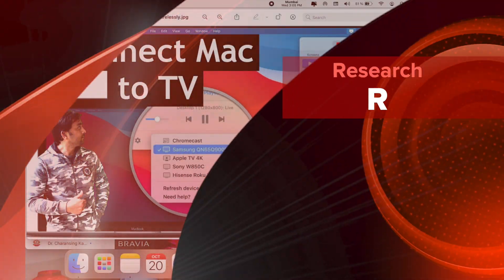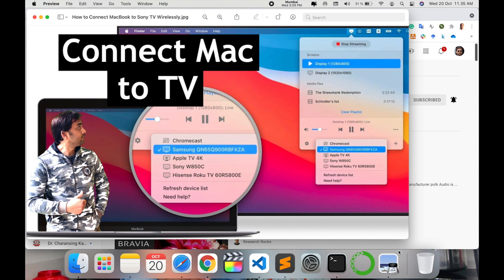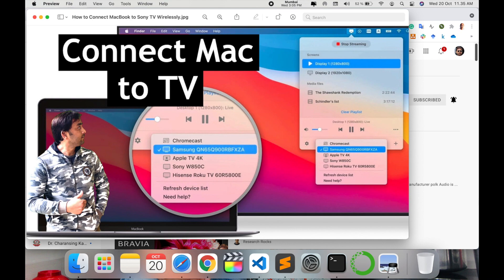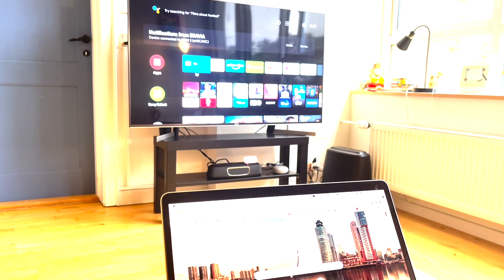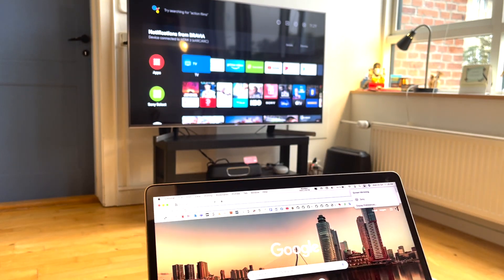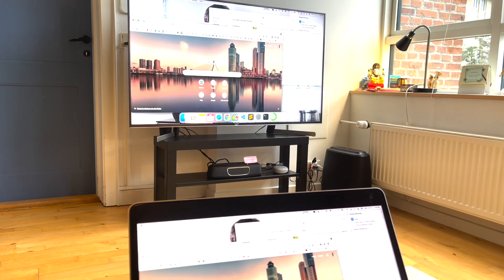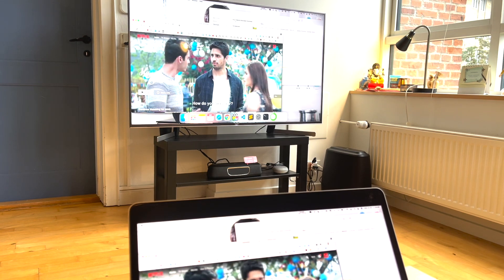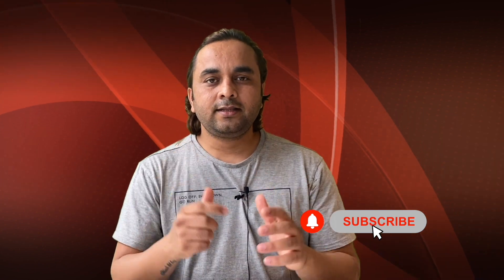How to Connect Laptop to TV Wirelessly | Sony Bravia Without HDMI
In this video I explained about how you can connect laptop to TV it may be smart or normal tv but you should have Screen Casting / Mirroring option I this I am not going to using HDMI Cable I will be connecting wirelessly. You may know how to screen mirror or connect a phone to a laptop or PC wirelessly, but what about connecting a laptop to smart TV wirelessly and without HDMI cable? It’s not a very complex process and it helps to boost your laptop’s experience with everything you do. In the meantime, in this guide, we are going to show how to connect a computer (PC & laptop) to Smart TV (Samsung, Sony Bravia & LG) wirelessly and without an internet connection.